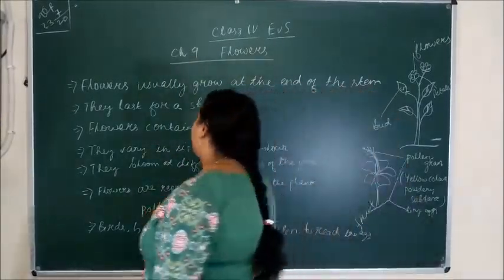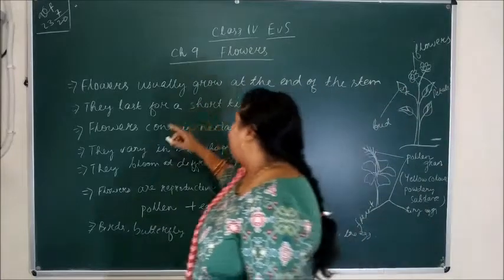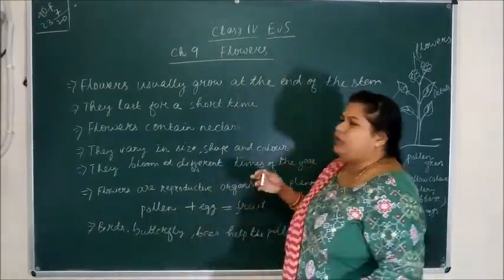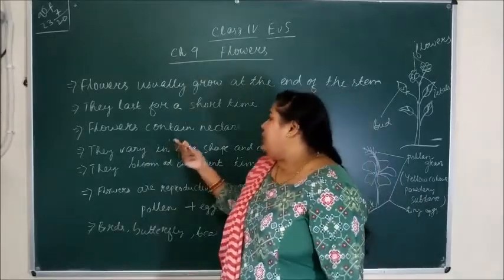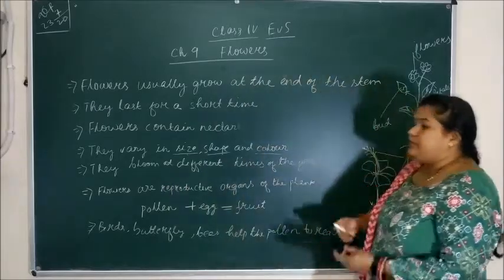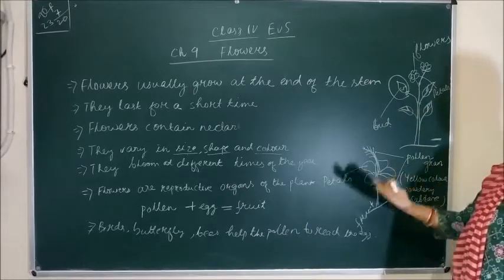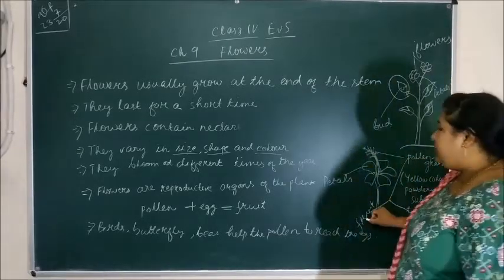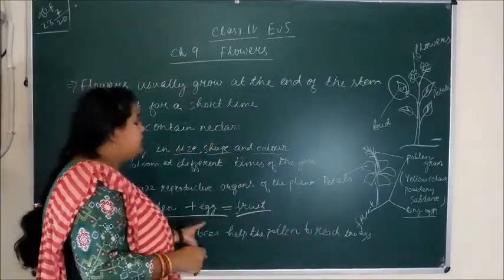Class IV EVS Ch 9 Flowers